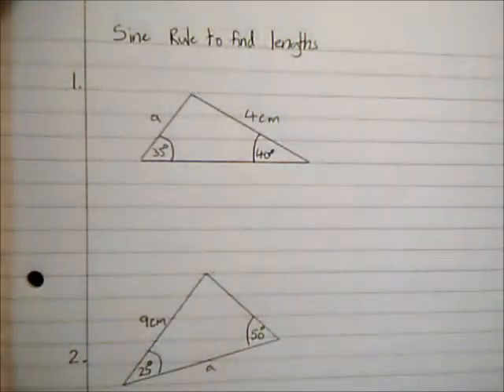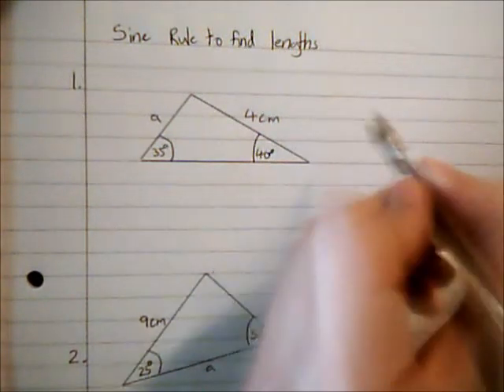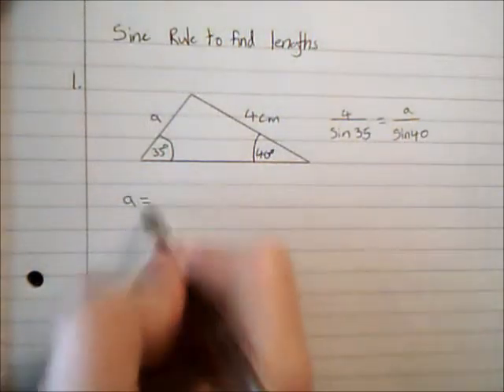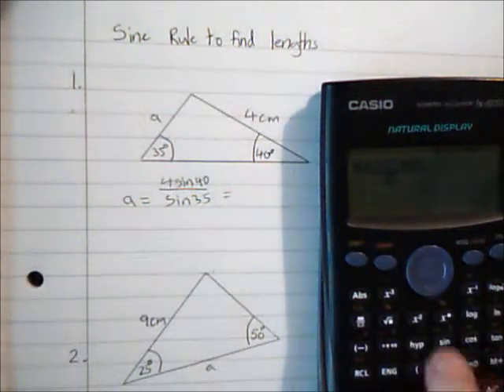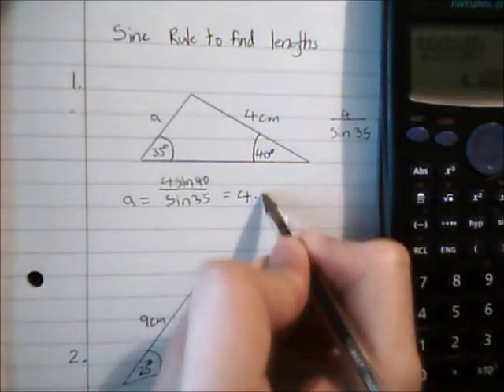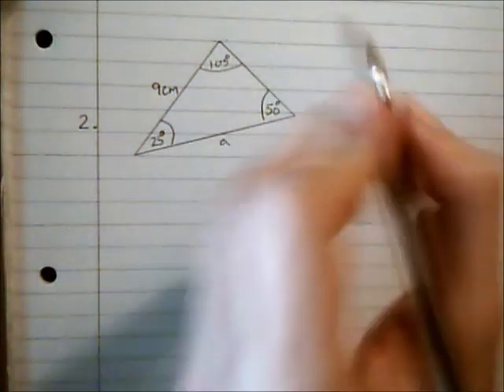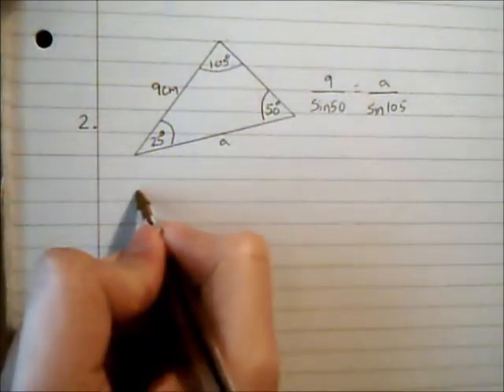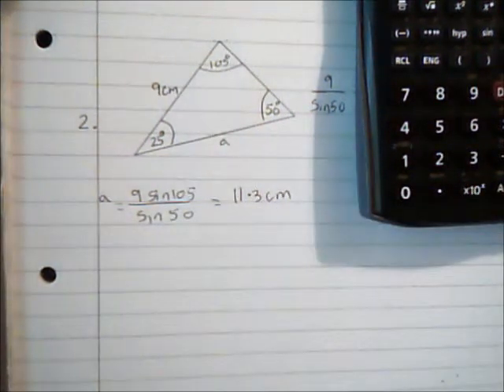Sine Rule for Lengths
Video on how to use the sine rule to find missing lengths.